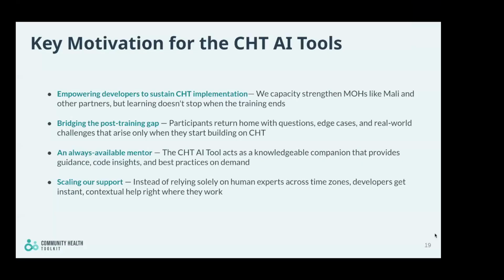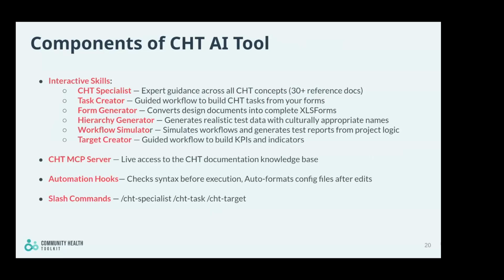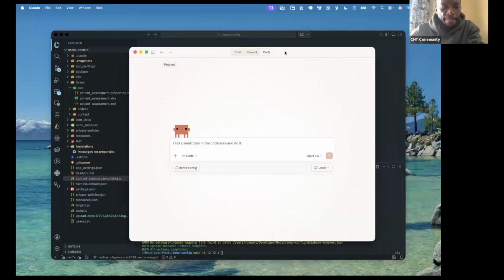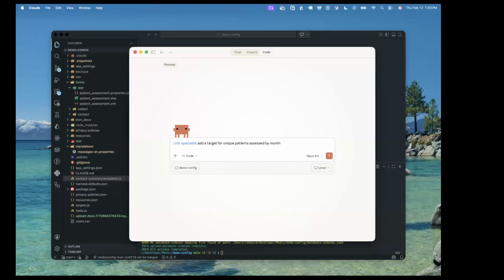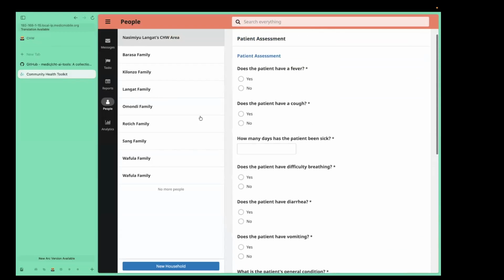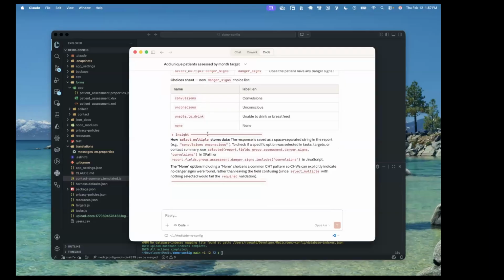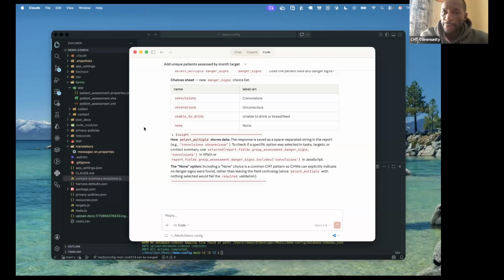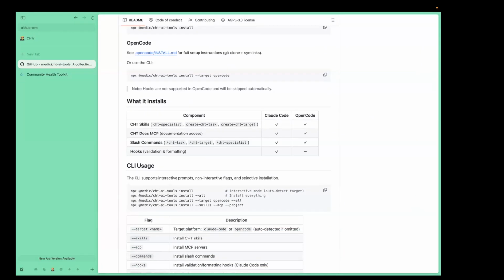AI in CHT: Meeting Developers Where They Are (Demo) | CHT Community Roundup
"We want everyone to feel supported. Not just with documentation, but with an intelligent tool that meets them where they are."

In the February CHT Community Roundup, the team at Medic shares key updates, announcements, and community discussion, including an update on how AI work is being approached across the ecosystem.

This session covers:
How Medic and the community is thinking about AI capacity and internal expertise
The range of AI tools available
Community announcements and program updates
Feedback, questions, and discussion from implementers
What community members should expect next

The Roundup gives implementers and contributors insight into how CHT is evolving and how AI fits into broader platform and community priorities.

If you’re working with the Community Health Toolkit, contributing to open-source digital health, or tracking how AI is being introduced thoughtfully in global health systems, this video offers a clear snapshot of February’s most relevant updates.